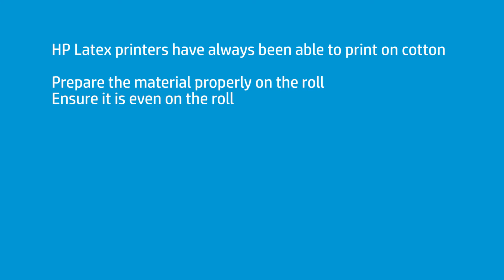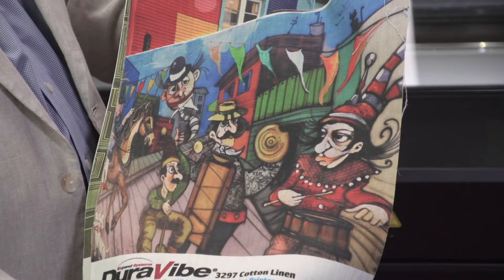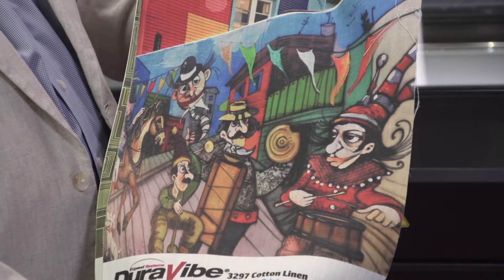Printing on Natural Fibers with HP Latex 560 & 570 Printers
Timothy Mitchell, HP Latex application specialist, shares an overview of how to print on natural fibers with the HP Latex 560 and 570 Printers.

Chapters:
00:00 Introduction
00:25 Natural cotton and linen fiber examples
01:23 Finishing process for printing fabrics
02:13 HP incorporating Dry Crock testing method